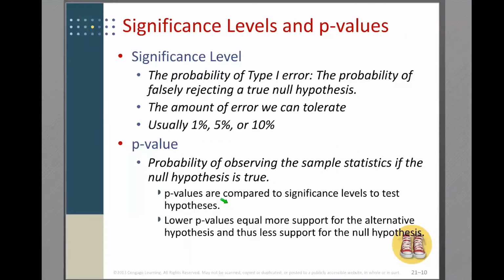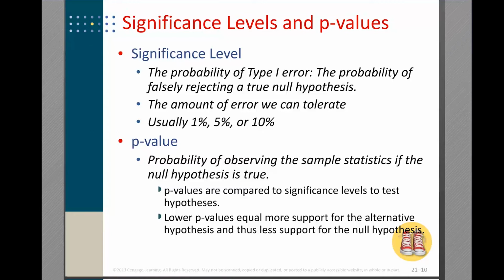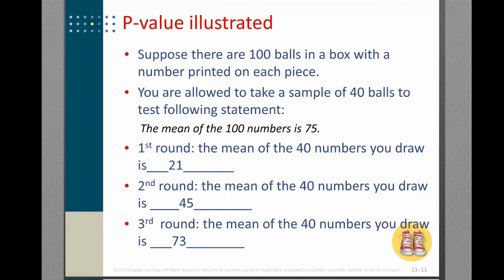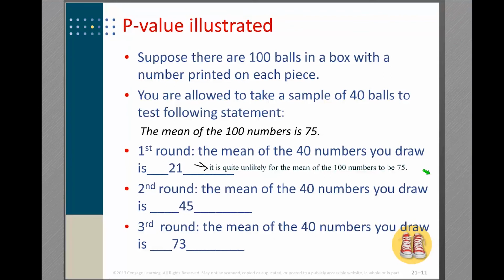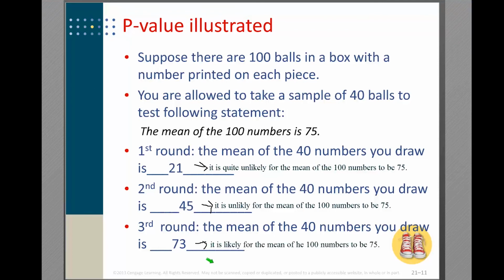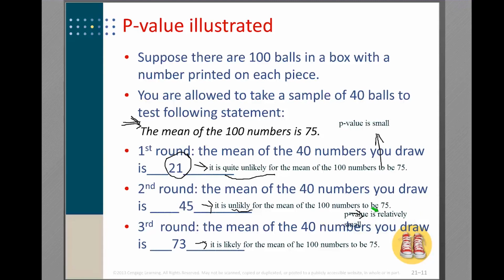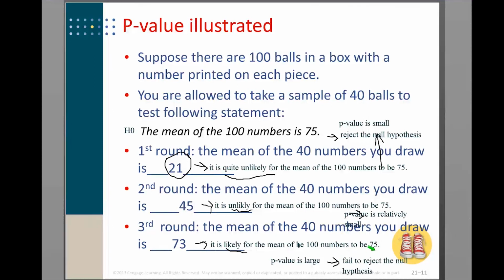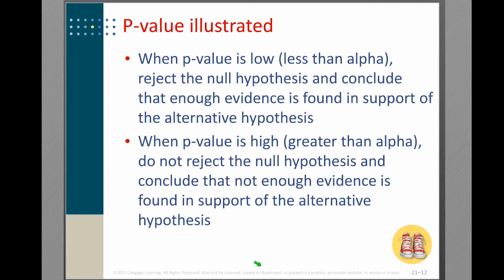ECO-595 - Chapter 21-2